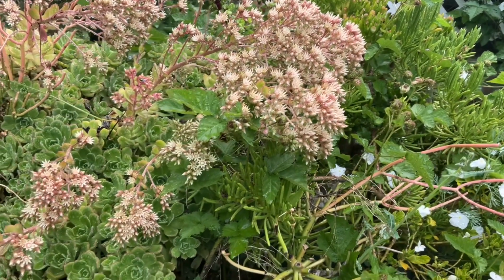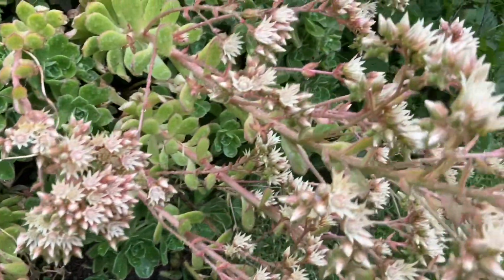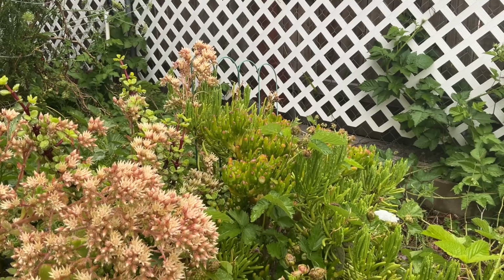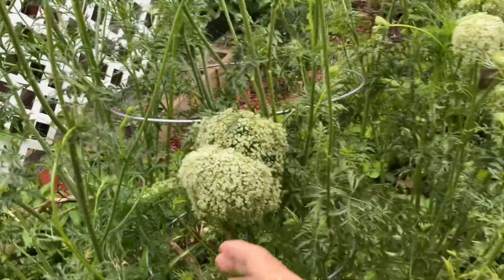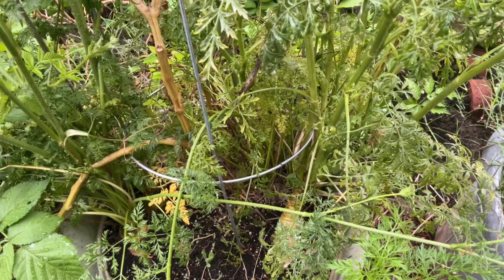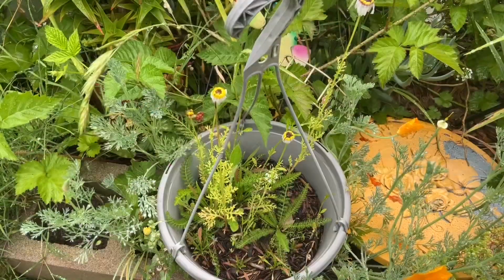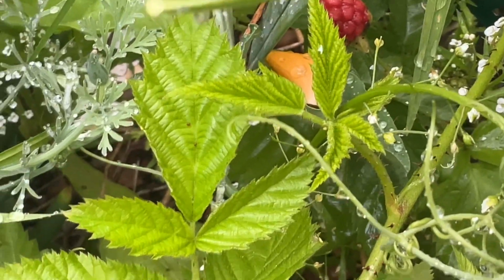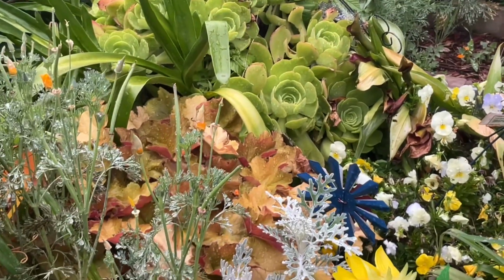Garden Tour Saturday, 2023/Backyard/Circle Of Life/Building A Food Forest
Hi to all my family and friends Today Grandma Sandy is sharing her backyard with you in the garden tour Saturday 2023. Anyone￼ can join in if you’d like to join in on this every week we’d love to have you. We all have gardens that we’d like to share this week. I’m sharing the circle of life a lot of my flowers, but believe it or not, I’m growing vegetables at the same time. I love my carrots and I love my carrot flowers they look like Queen Ann Lace.  I’m trying to grow a food forest in my backyard things that re seed themselves every year so I don’t have to do it and I let nature take over 50% of the work. I hope you enjoy the video.

Our channel is designed for anyone interested in gardening, home decor, fairy gardens, savings, prepping the pantry, inspirational talks, Tea Tuesday, tablescapes or anything else we come up with.

Our second channel “ Blossom Your Creation “.